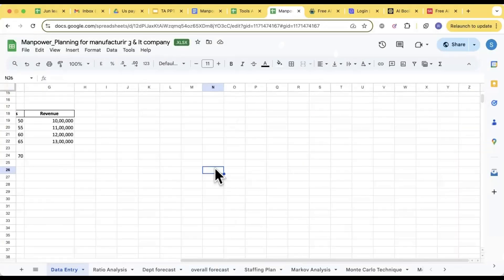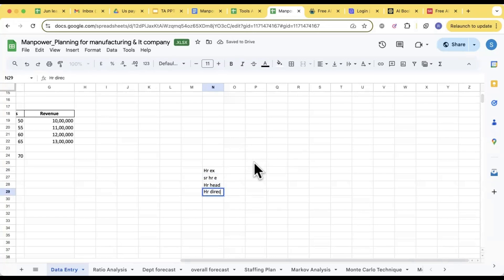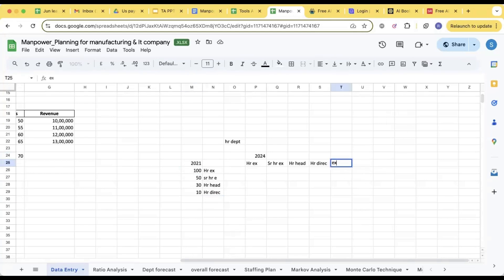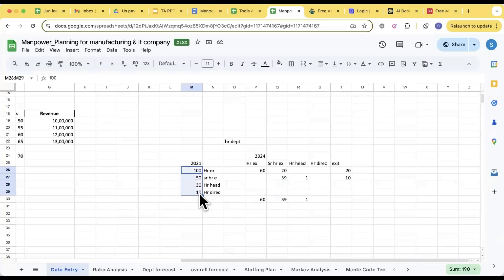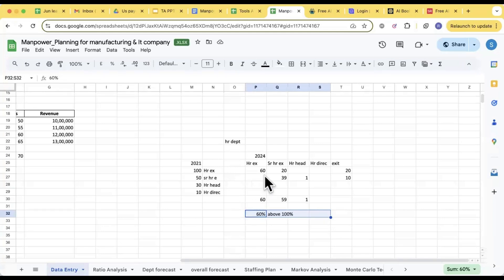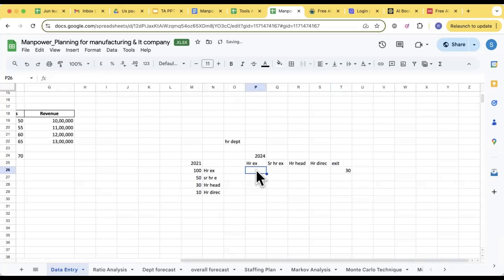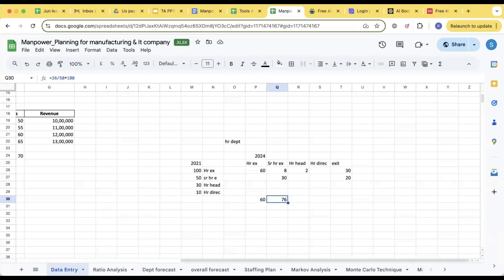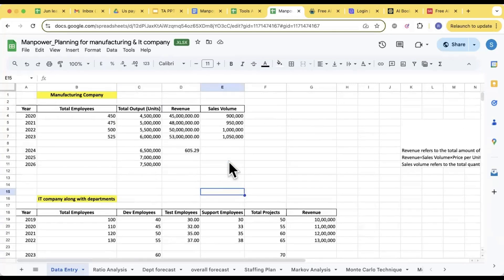Markov Analysis - HR Planning, REAL life example, Excel sheet | Manpower Planning EXPLAINED | BONUS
Welcome to the BONUS part of our Manpower Planning EXPLAINED series! In this video, we unlock the power of Markov Analysis for effective HR planning with a real-life example and a hands-on Excel demonstration.

Markov Analysis allows HR professionals to model workforce transitions and predict future staffing needs based on current employee movement patterns. Learn how to apply this technique in your organization to improve manpower forecasting and make better staffing decisions.

What You’ll Learn:
- Markov Analysis in HR Planning: Understand how Markov chains help model employee transitions, promotions, and attrition in your organization.
- Real-Life Example: See how to use Markov Analysis with a practical example to forecast staffing requirements.
- Excel Demo: Watch a detailed Excel walkthrough of applying Markov Analysis, complete with formulas and step-by-step instructions.

This is a must-watch for HR professionals looking to sharpen their data-driven decision-making skills.

About skilldeck

Markov Analysis, Manpower Planning, HR Analytics, Workforce Prediction, Predictive Analysis, Statistical Techniques, HR Strategies, Workforce Management, Data-Driven HR, Human Resources